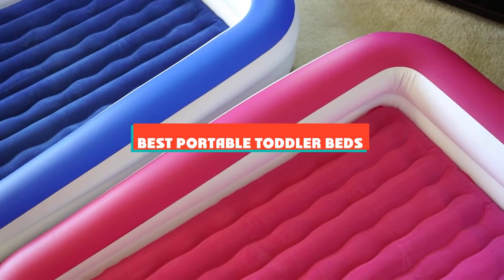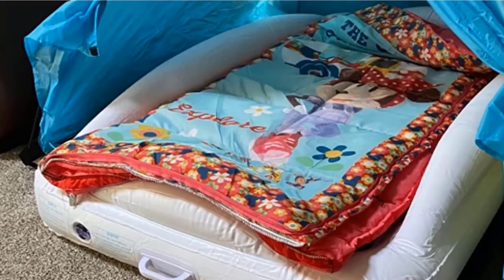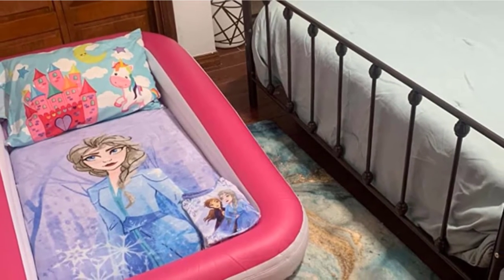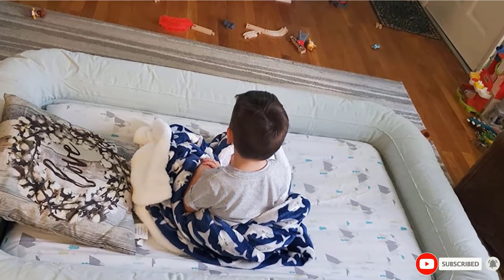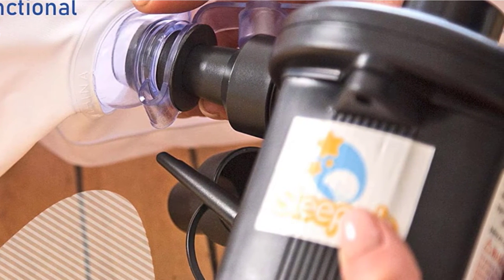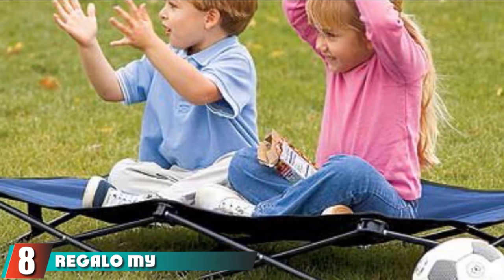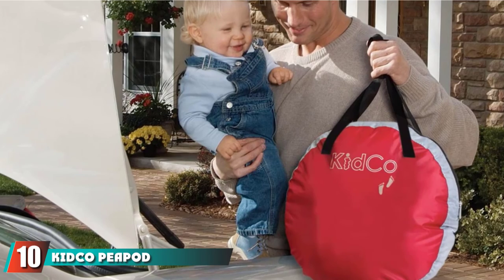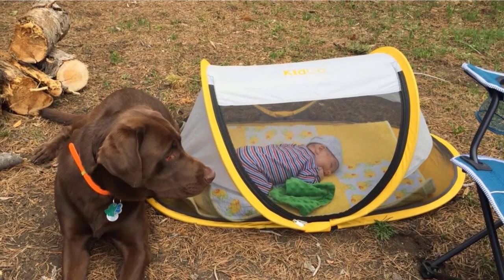Best Portable Toddler Bed In 2022 - Top 10 Portable Toddler Beds Review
Links to the Best Portable Toddler Bed we listed in today's Portable Toddler Bed Review video & Buying Guide:

Top Rated Portable Toddler Bed List :

1 . hiccapop Inflatable Toddler Travel Bed with Safety Bumpers
2 . The Shrunks Portable Toddler Travel Bed
3 . EnerPlex Kids Inflatable Travel Bed
4 . Intex Kids Travel Bed Set
5 . AeroBed Air Mattress for Kids
6 . Sleepah Inflatable Air Mattress Set
7 . Living iQ Inflatable Kids Travel Bed
8 . Regalo My Cot Portable Toddler Bed
9 . Joovy Foocot Toddler Travel Cot
10 . KidCo Peapod Toddler Travel Bed

In this video, we have gathered the Portable Toddler Bed for your beloved baby. With all types of consumers in mind, we made this list through extensive research, pricing, quality, durability, brand reputation, and a few other crucial factors. Meaning, you can get the listed products with utmost confidence.